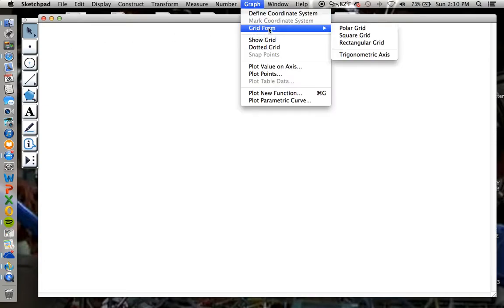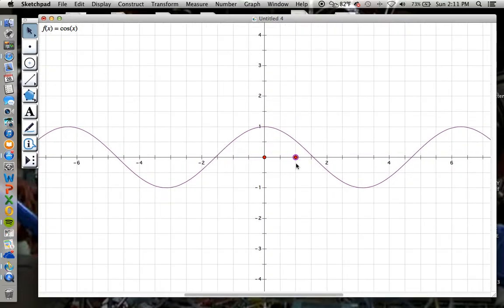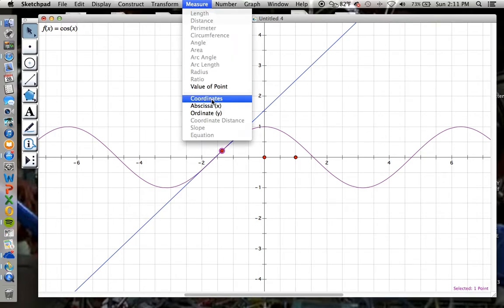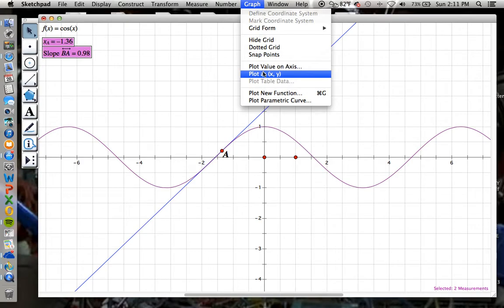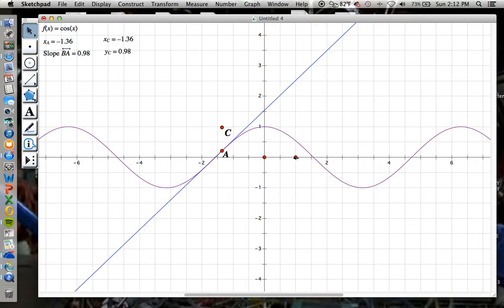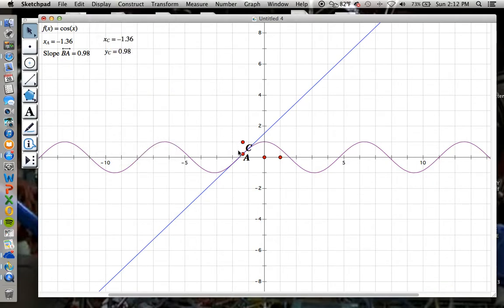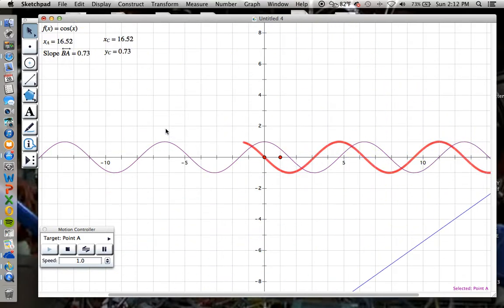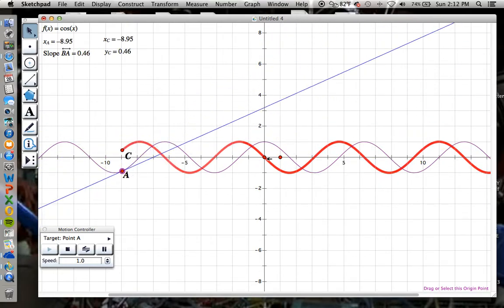Derivative of Cosine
This is a graphical approach to finding the derivative of trig functions.  The derivative of cosine is negative sine.